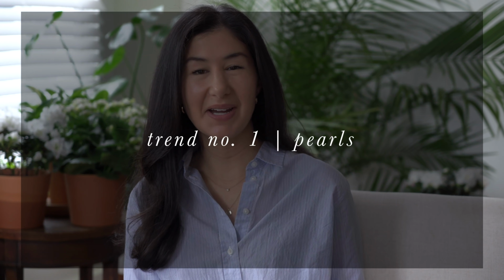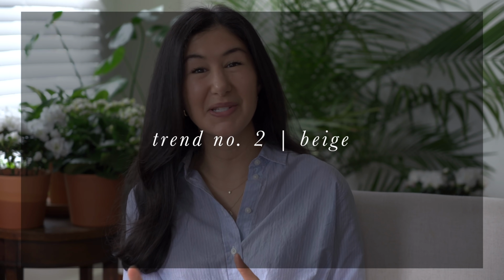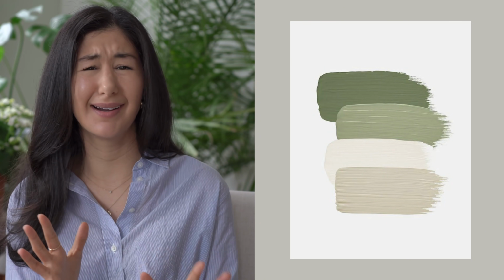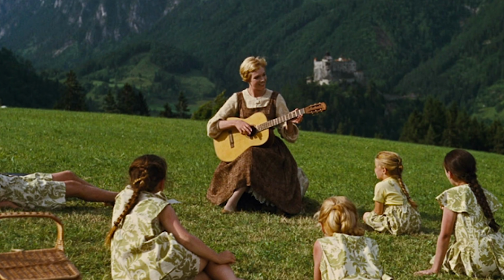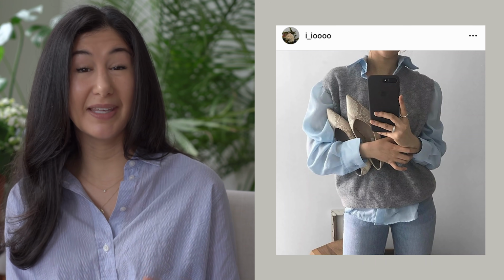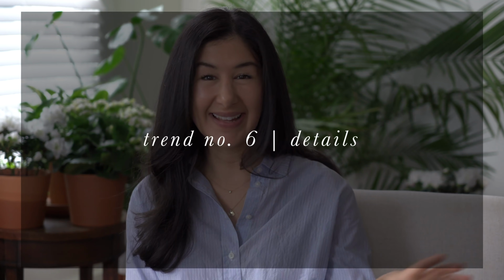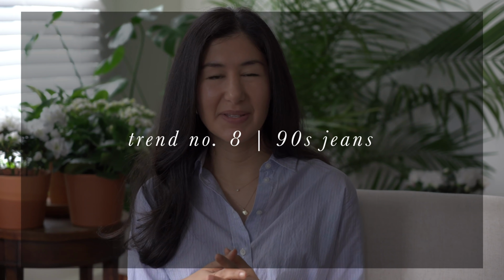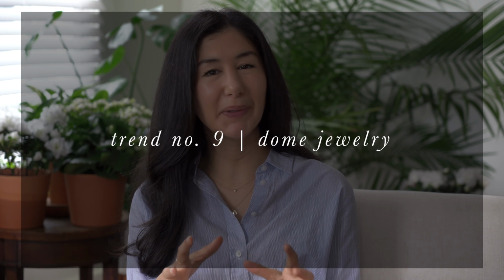Top Spring 2019 Trends | Things You Can Wear Now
It's almost spring and today I've rounded up some of the top, wearable trends for Spring 2019.

Blue & White Button Up: Everlane old, similar here
Long Necklace: Mejuri gifted and I love it!

TRENDS MENTIONED

Pearls/Baroque Pearls
The pair I have is from The Curated, sold out but similar

but you can find this everywhere!

Blue - You can probably find this one right in your own closet :) Just pair all your blue shades together and you're good to go!

Build a classic, year-round 27 piece capsule with my guide

Black Pants: Eileen Fisher, from last year but similar

My Filming Camera: Sony A7 iii